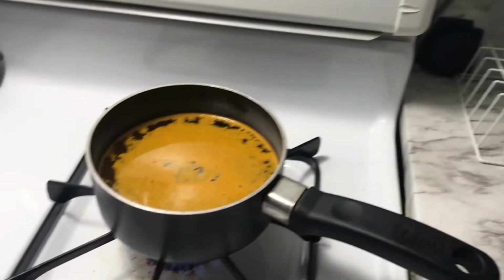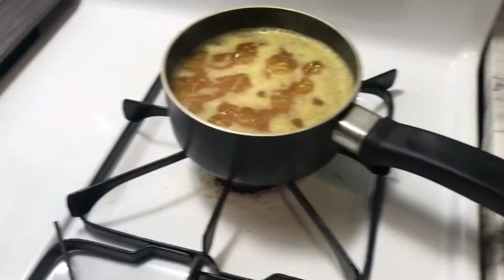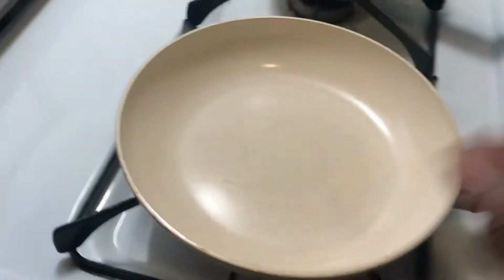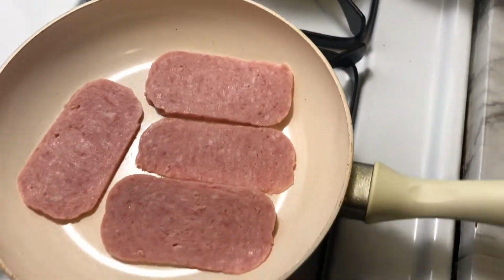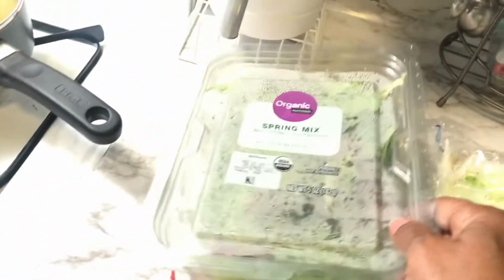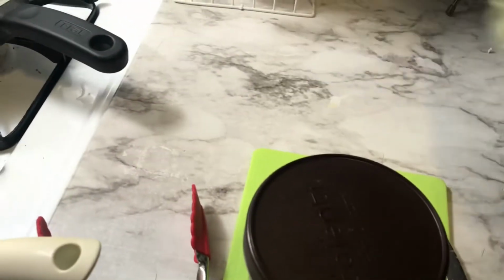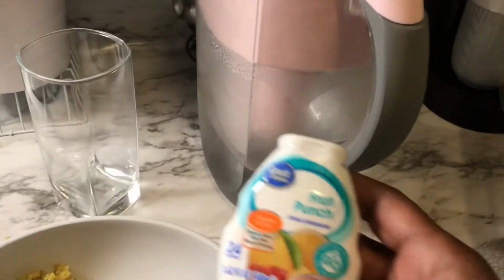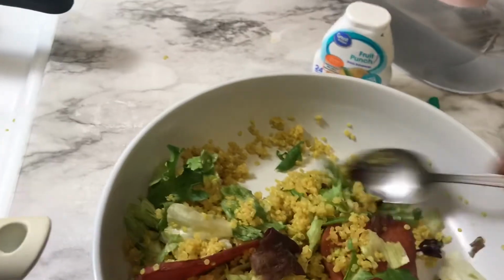Cooking For One Person ~|~ I’m at it again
FIND THE ONE BLOOPER IN THE VIDEO and leave it in the comment section (quote me in the blooper) 😂
Sometimes when I cook for myself I’ll start with a salad that is made up form a few greens, then I put whatever leftover side dishes on top. . .  Bon Appetite